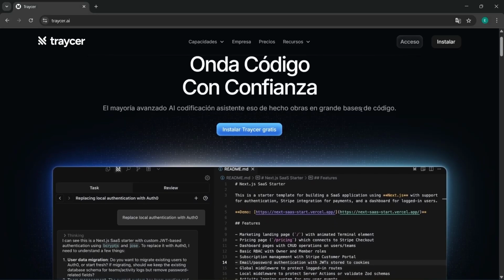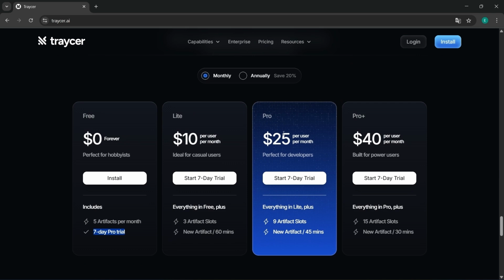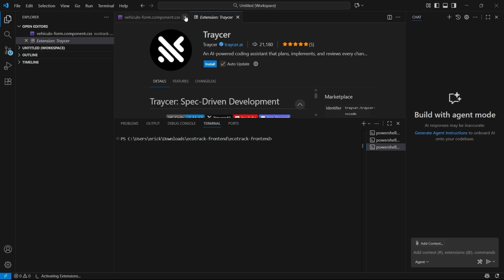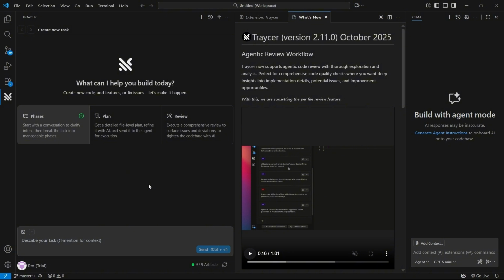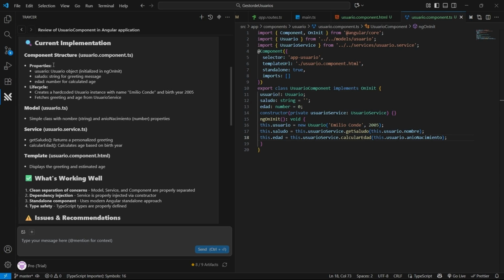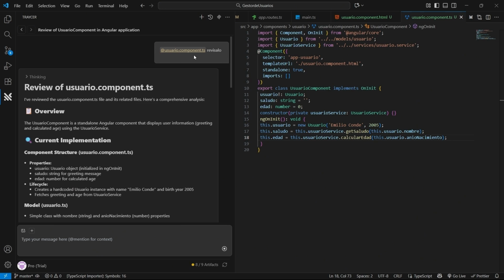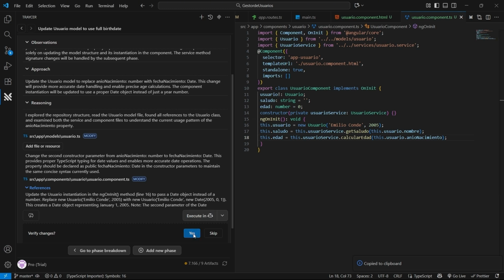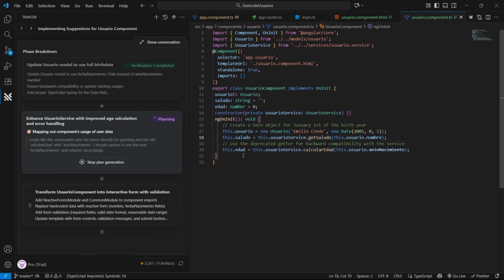How to Use Traycer New AI Coding Agent | Full Tutorial (2026)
How to Use Traycer AI Coding Agent

In this video I'll show you how to use the new AI Coding Agent called Traycer. The method is very simple and clearly described in the video. Follow all of the steps & start coding better using Traycer AI.